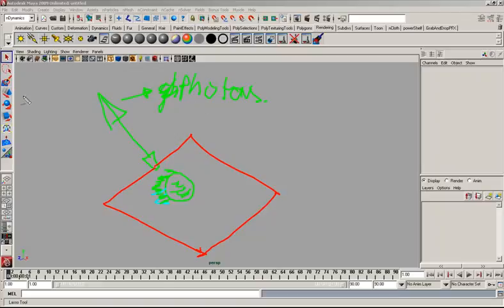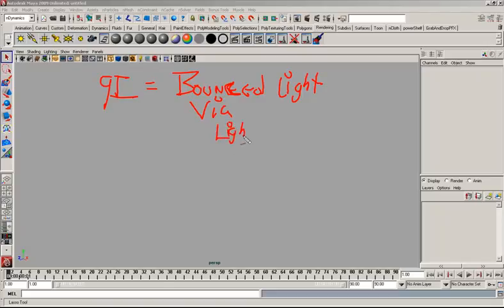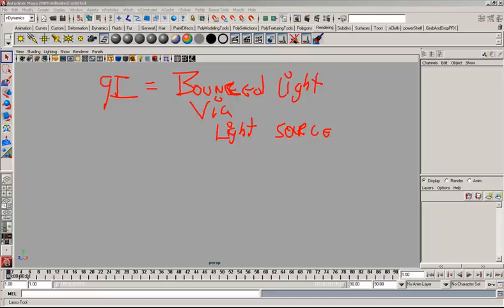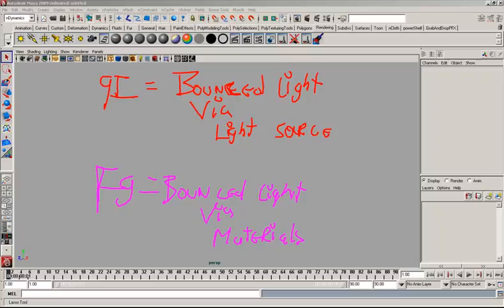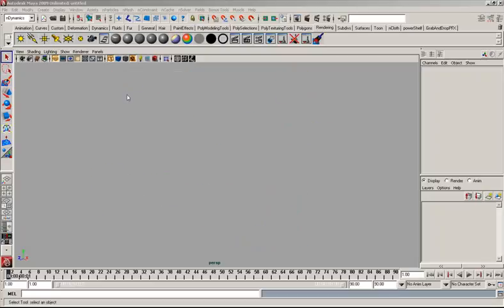W9 P1 intro to GI and Fg